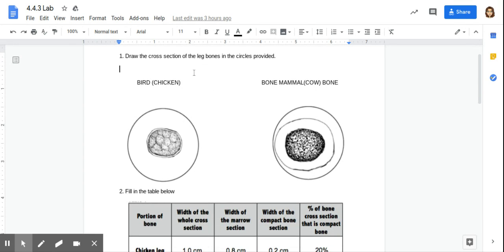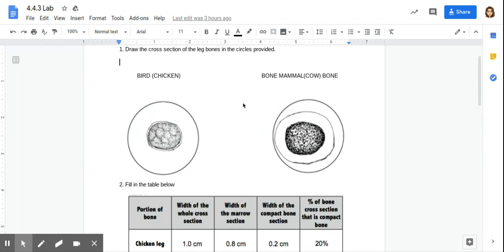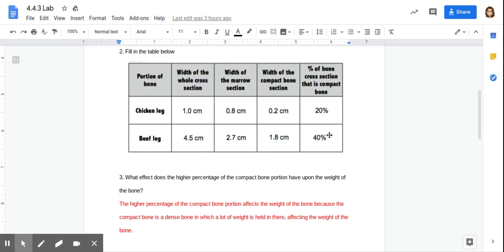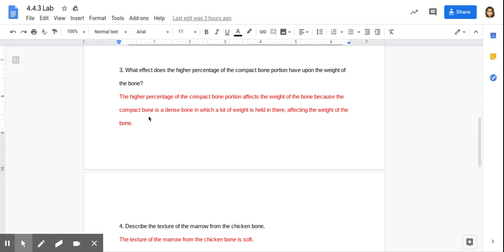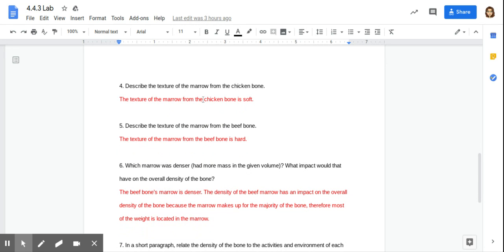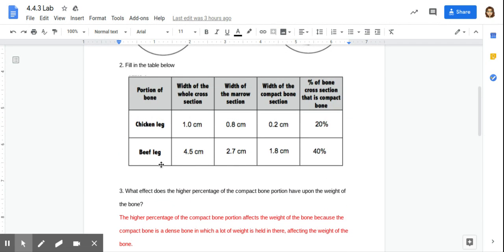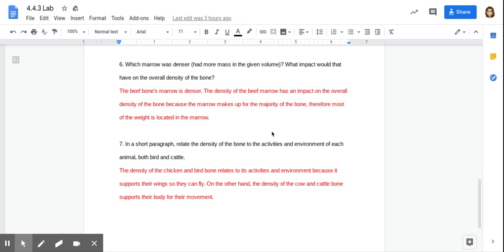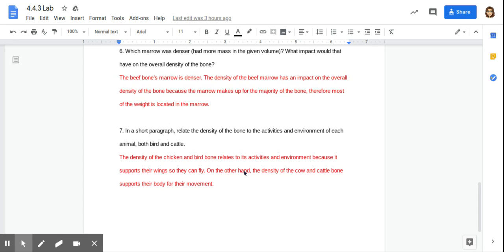4.4.3 Lab - Google Docs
4.4.3 Lab Review